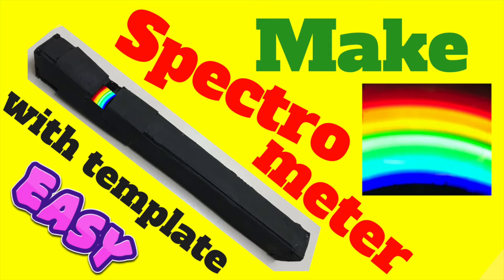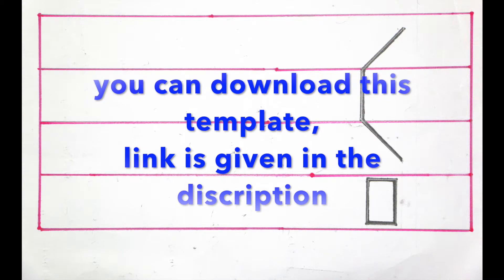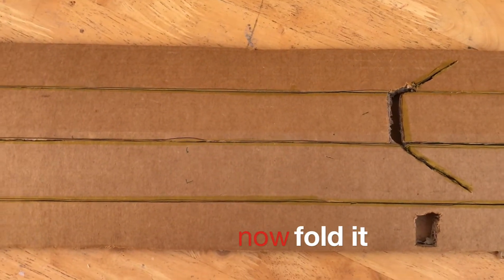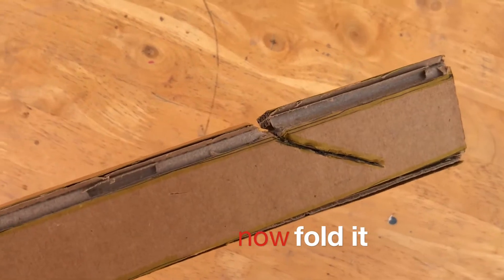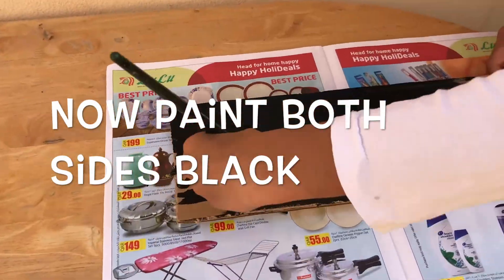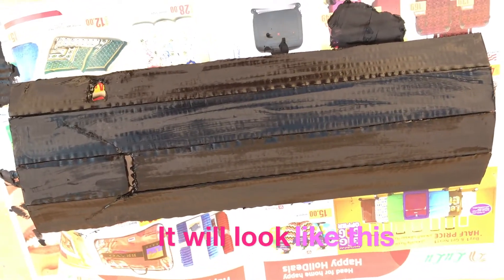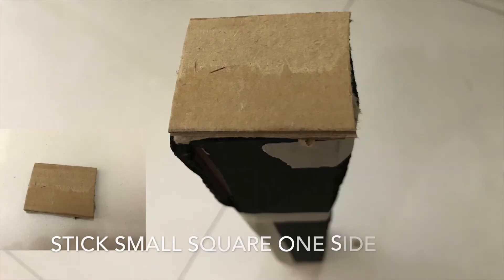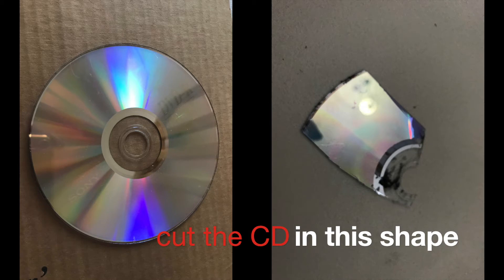cd spectrometer homemade how to make easy science model with using cd diy project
cd spectrometer homemade how to make easy science model with using cd diy project for kids
how to make spectrometer easy step by step with cd template best science project for 2018 handmade science model project
cd spectrometer diy homemade science project 2018